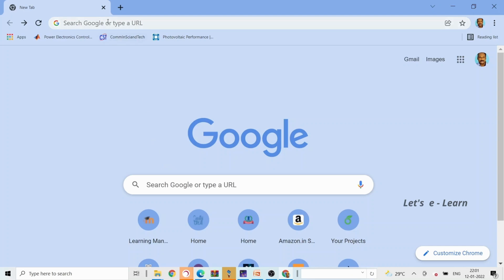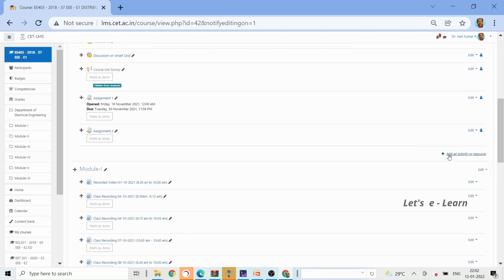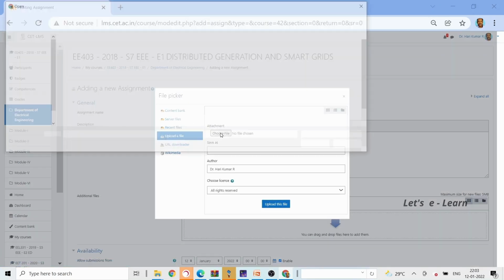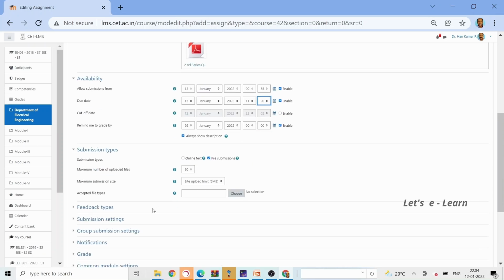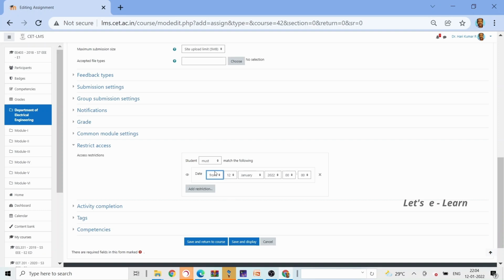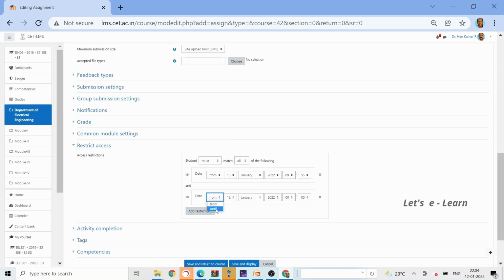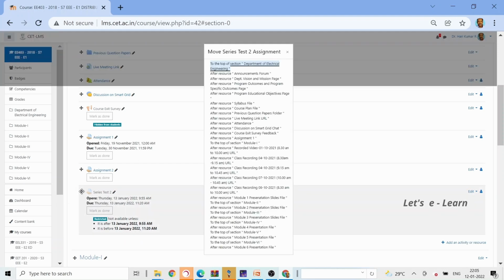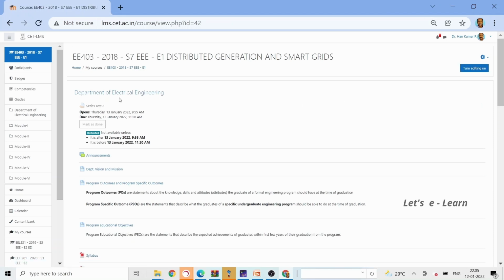Adding an Activity with Restricted Access in Moodle - For Examinations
How to upload a question paper with restricted access.